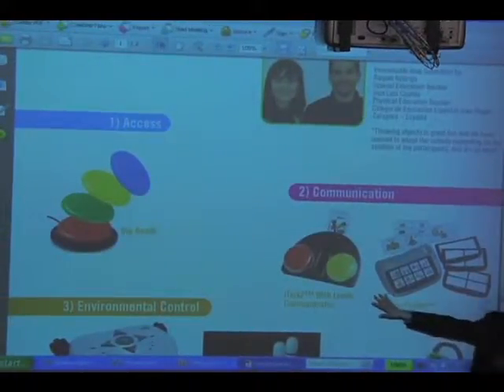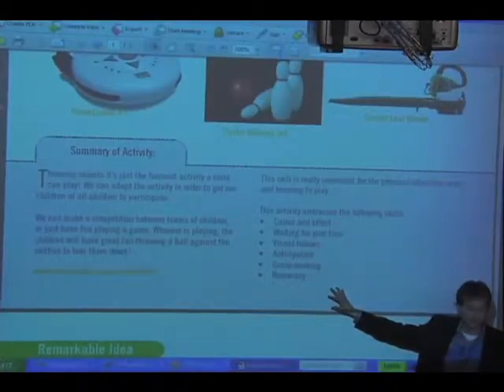Adam Wing 1 005